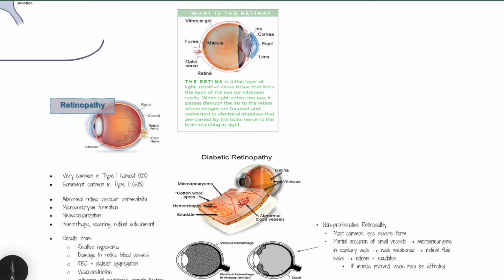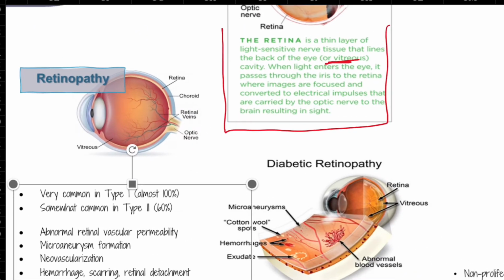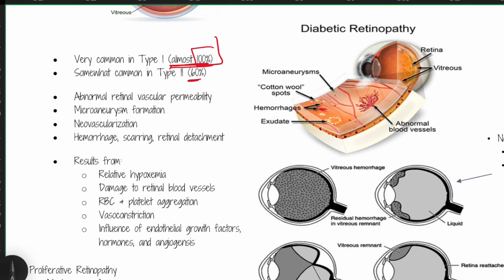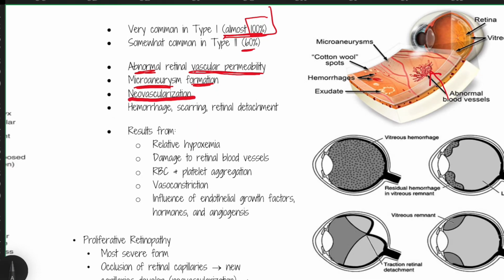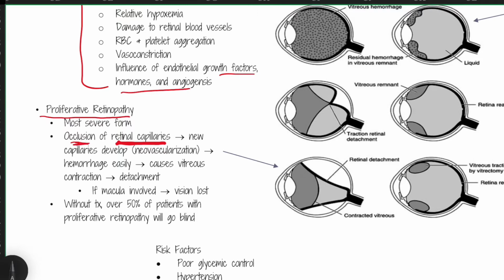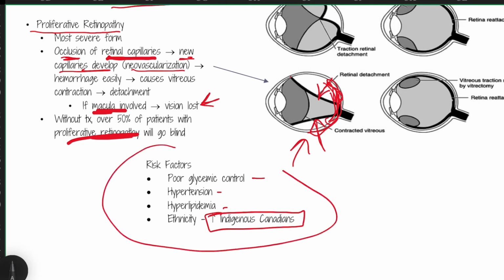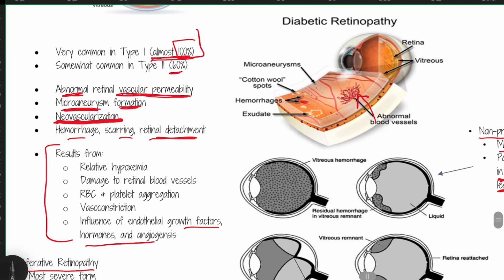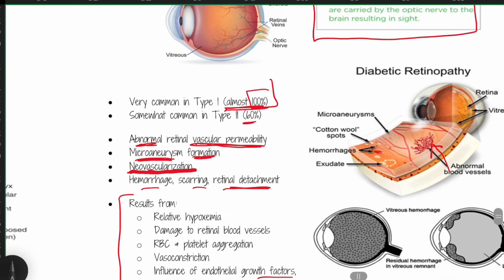Diabetes Type II (9): Diabetic Retinopathy